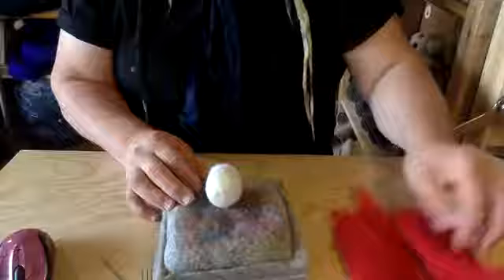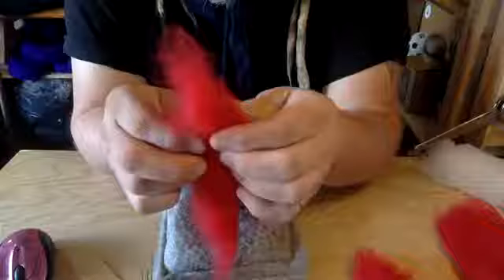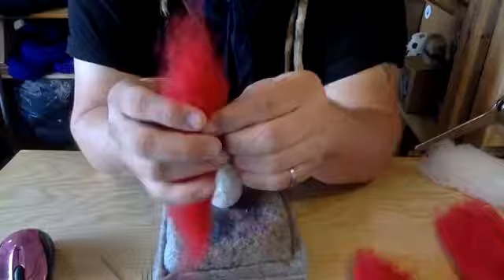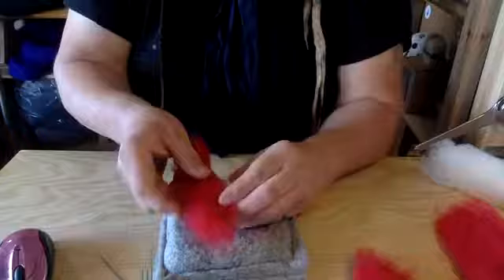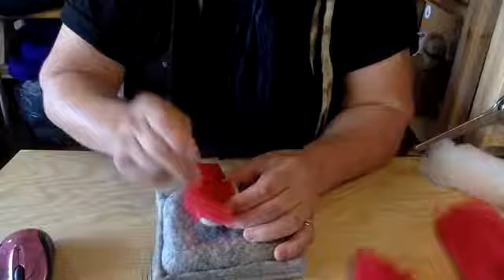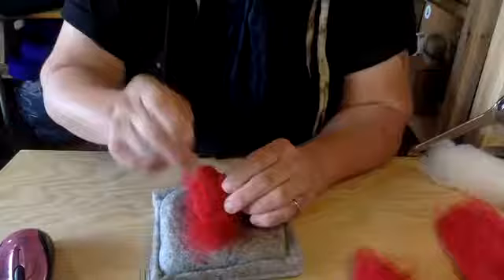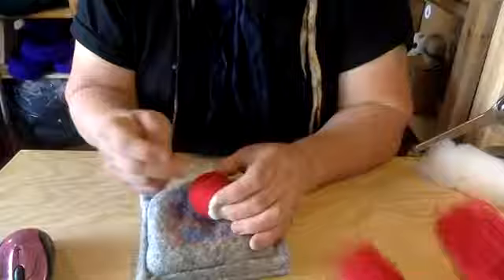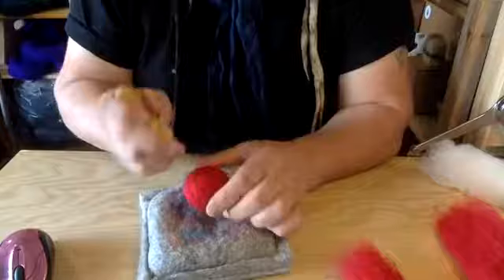Needle felt a Toadstool with The Mad Hatter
We are the General Bean and here we have a quick(ish) tutorial on needle felting a mushroom.